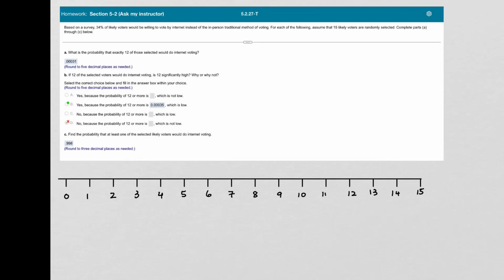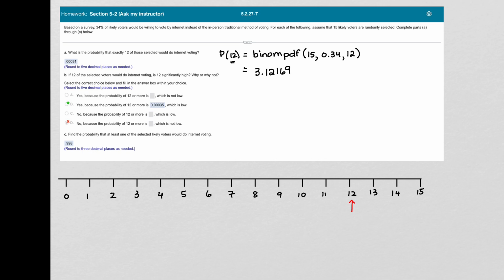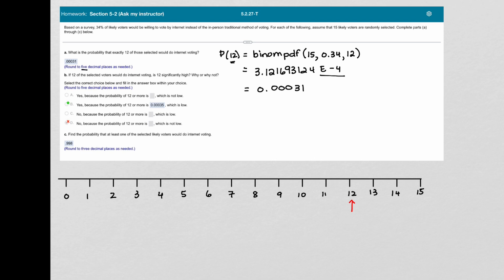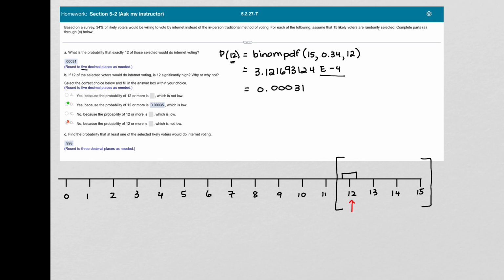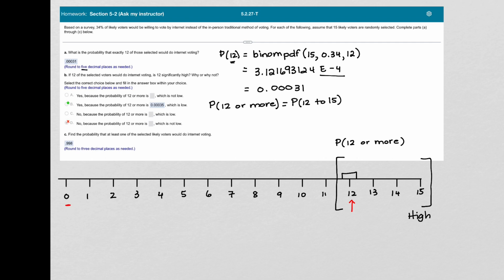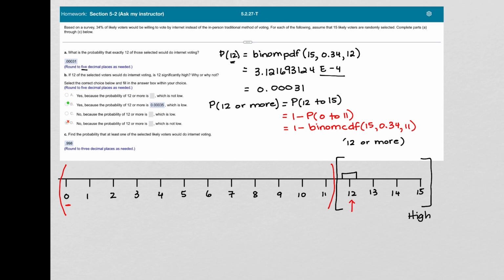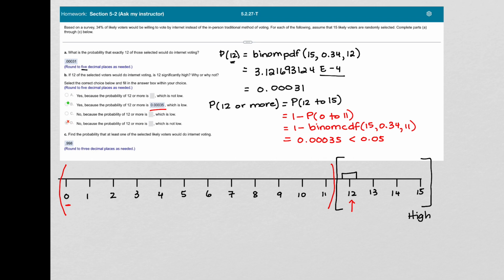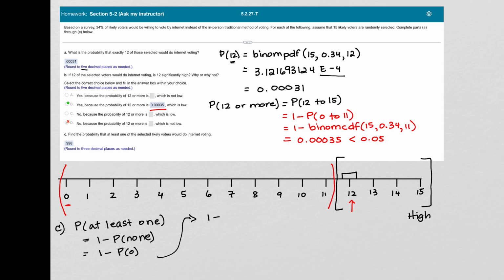Binomial Probabilities - significantly high?